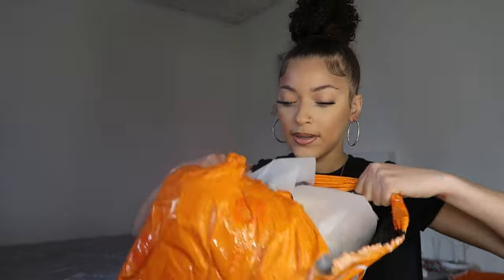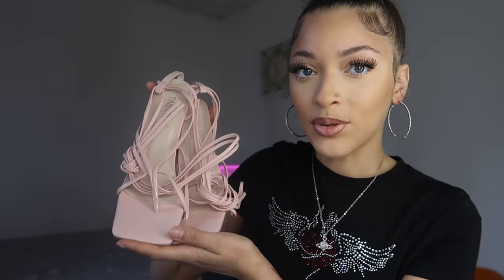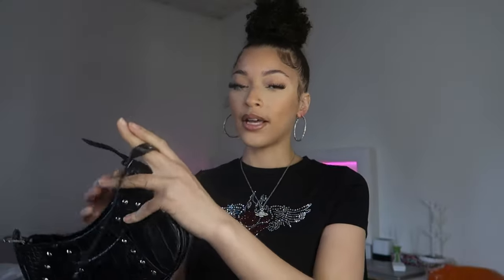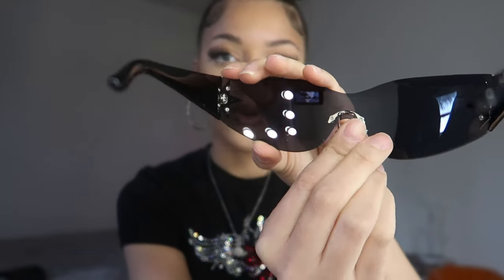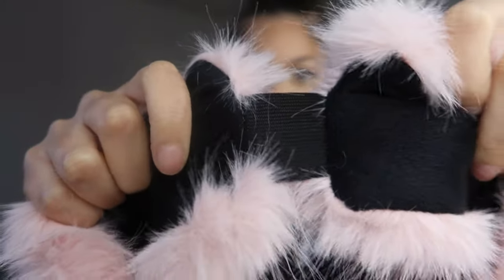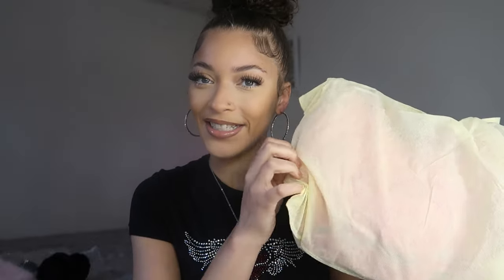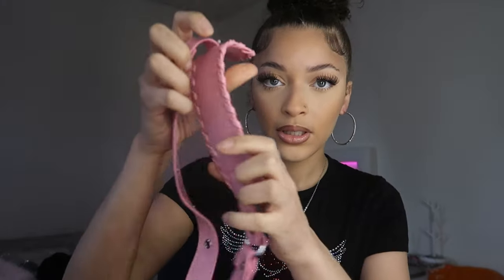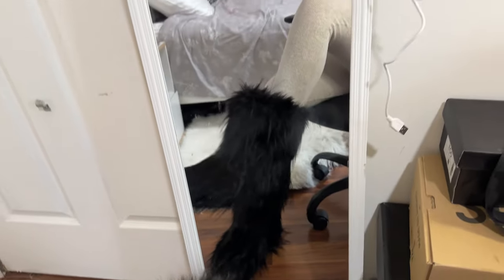TEMU ACCESSORIES HAUL (purses, glasses, clothes, etc)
I am so in love with TEMU! The life hack website literally has something for everyone at hard-to-beat prices! @shoptemu

⬇️Links and prices below (in order)⬇️
Women's Square Toe Stiletto Sandals, Square Toe Slip Flops Open Toe Ankle Straps High Heels, Women's Fashion Footwear $11.79💰

Y2K Crocodile Pattern Underarm Bag, Trendy Studded Decor Crossbody Bag, Women's Small Crescent Bag $6.09💰

Y2K Sunglasses For Women Unisex,Trendy Shield Wrap Around Sunglasses Oversized Fashion Frameless Sun Glasses $3.79💰

Winter Faux Fur Headband For Women Plush Solid Color Warm Empty Top Hat For Women New Year Presents Christmas Valentine's Gift For Her $3.69💰

Men's And Women's Top Wearing Earmuffs Wrasse Rabbit Hair Earmuffs Can Be Folded To Keep Ears Warm And Thick In Winter $2.69💰

Y2K Style Baguette Bag With Clutch Purse, Studded Decor Shoulder Bag, Women's Punk Crossbody Bag $20.49💰

Women's Fuzzy Mid Calf Snow Boots, Warm & Soft Slip On Flat Shoes, Outdoor Non-slip Shoes $28.39💰